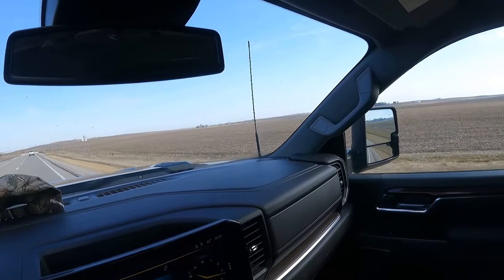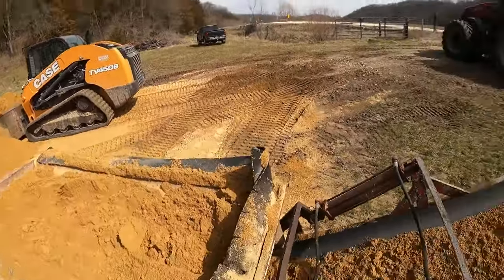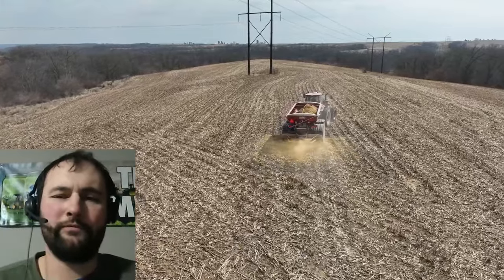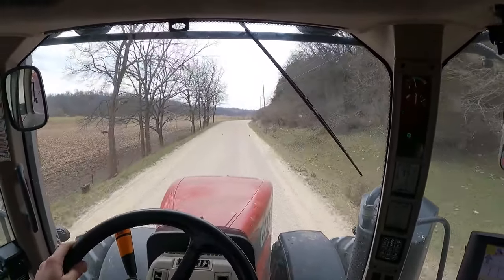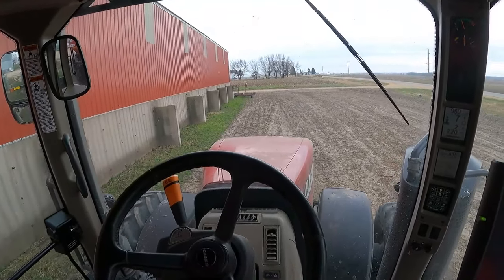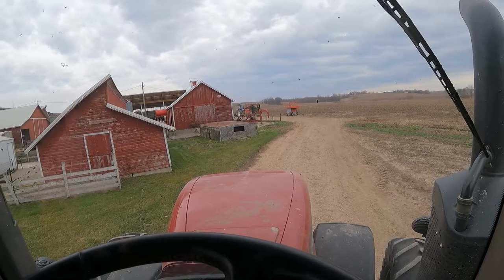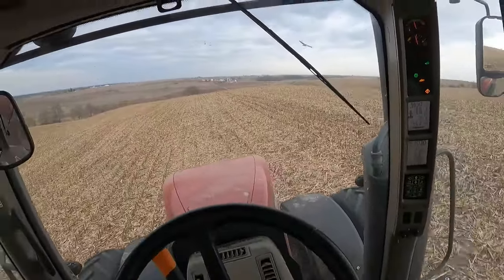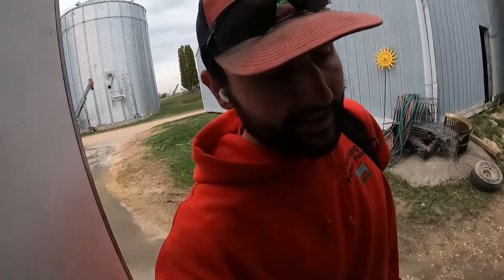300 Horsepower IS NOT ENOUGH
Well we finished up our lime spreading today, and we moved a lot of material!